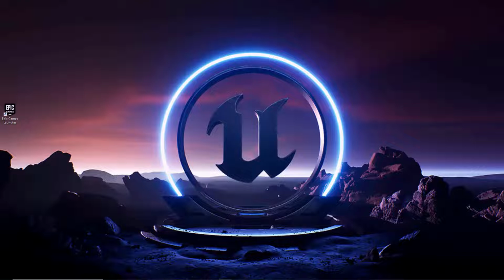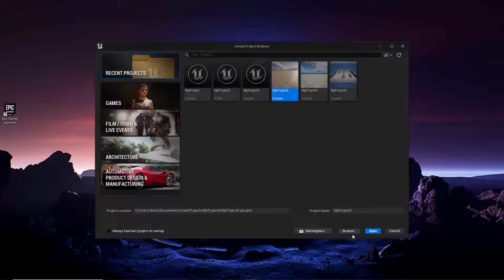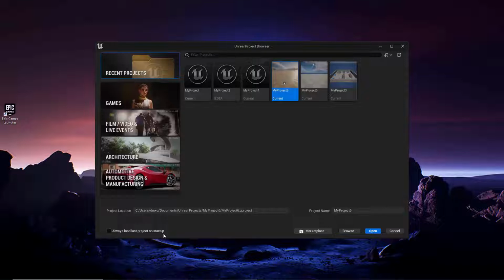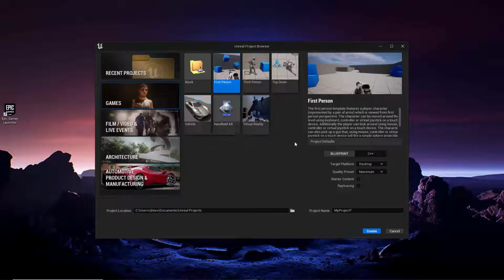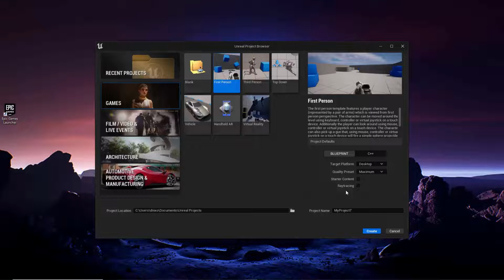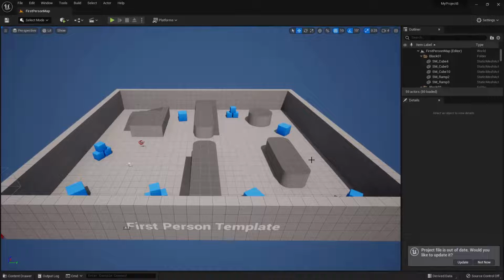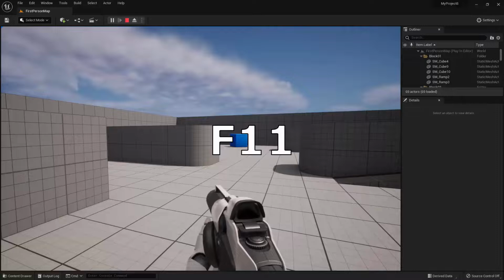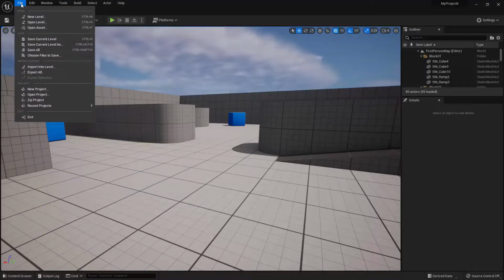Unreal Engine 5 Video Course // 03 Projects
The basics of Projects and how to create a new project. The Epic Games Launcher, Unreal Project Browser, template projects, the difference between "Maximum Quality" and "Scalable 3D or 2D", Starter Content, and immersive mode (full screen).